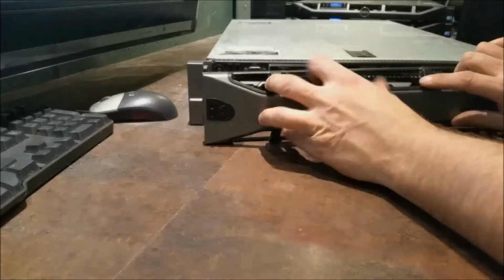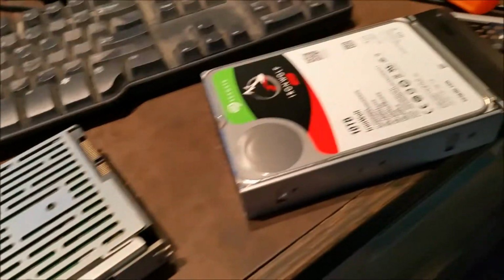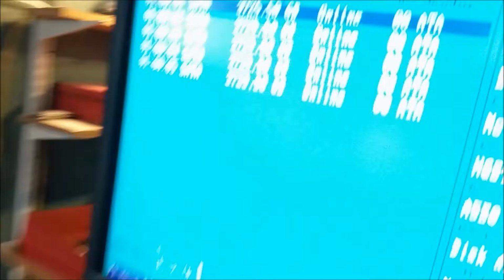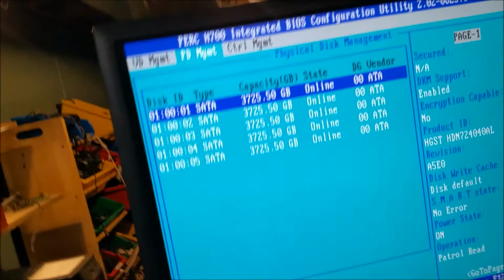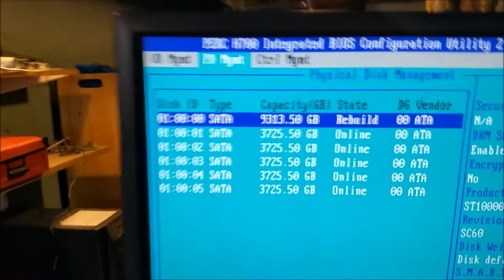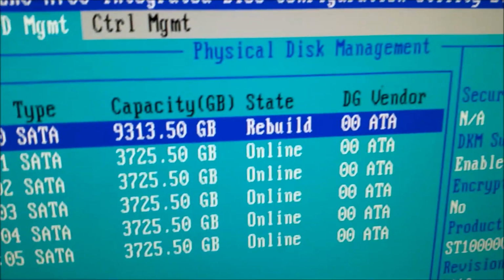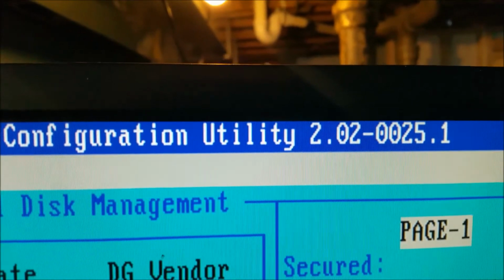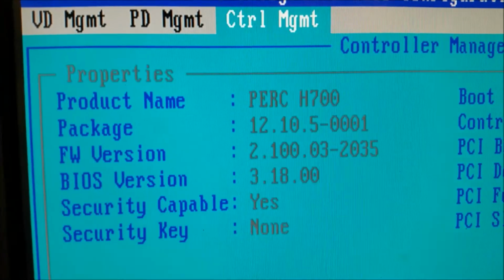PowerEdge R710, Install H700 Raid Controller and 10TB Seagate Ironwolf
Here i demonstrate installing a H700 riad controller in a Dell Power edge R710 and installing 10 TB drives